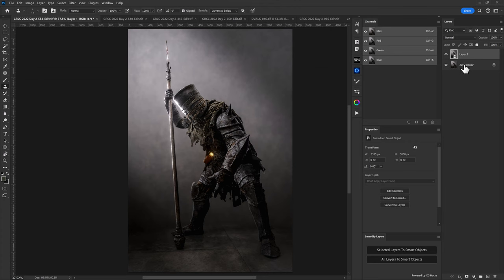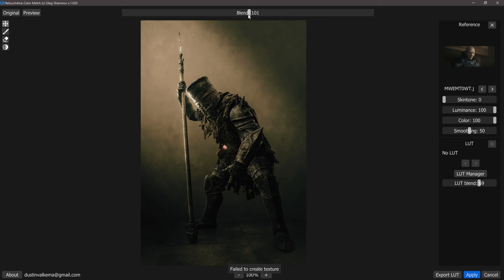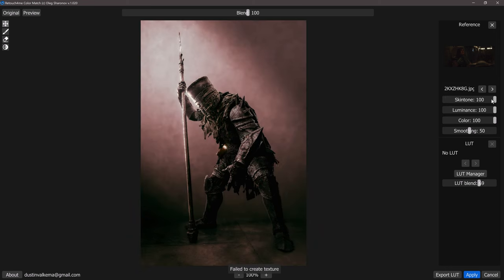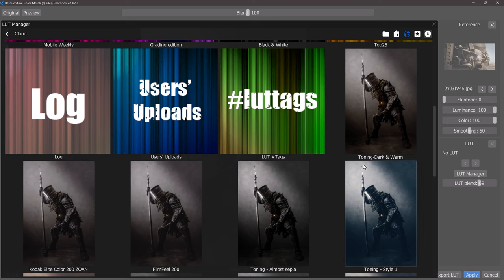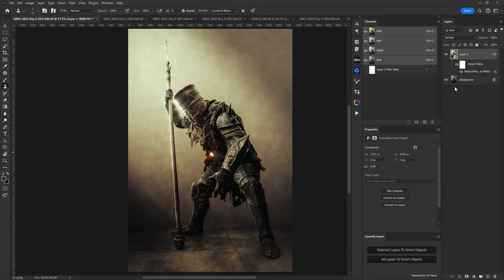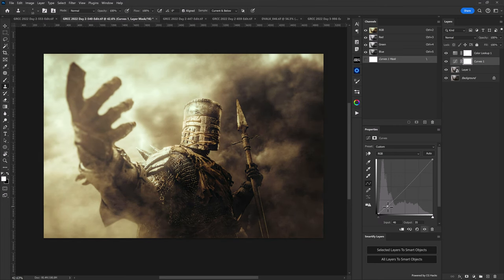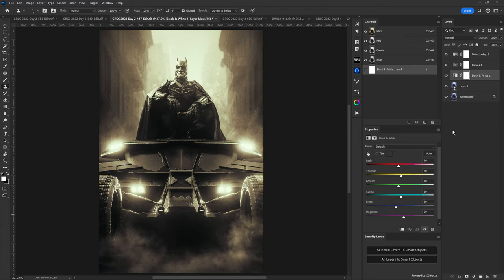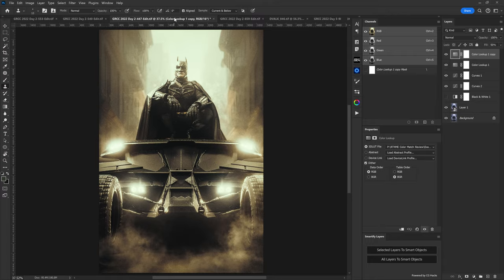Match Color Grades Fast - Retouch4Me Color Match Plugin For Photoshop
In this video we're taking a look at the Color Match plugin for Photoshop from Retouch4Me. This plugin is great for matching color grades from your favorite films quickly.

Time Stamps:
00:00 Intro